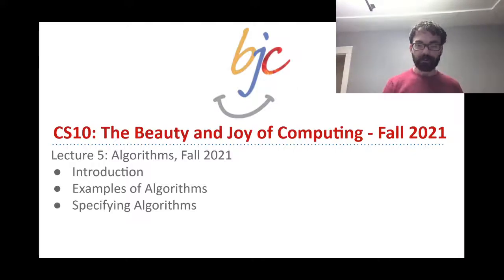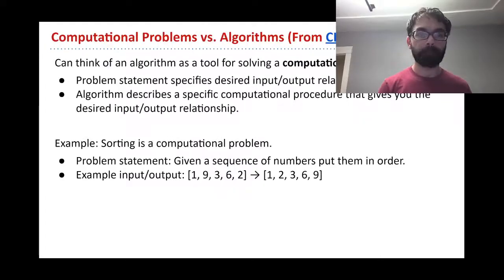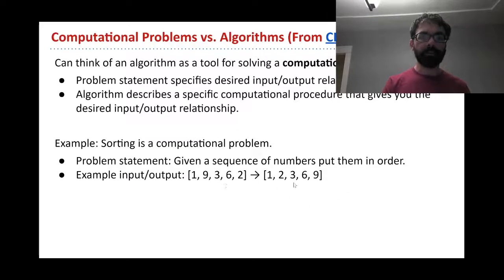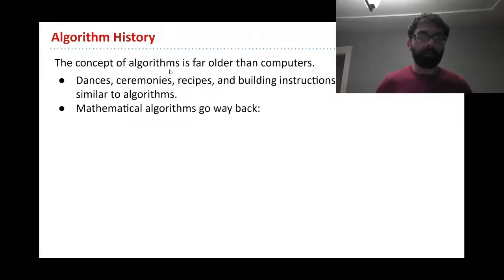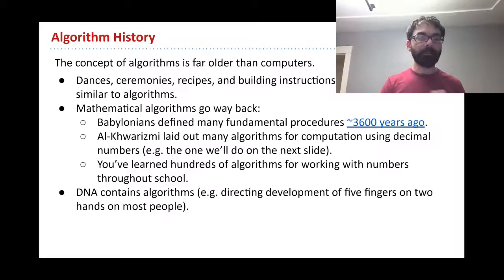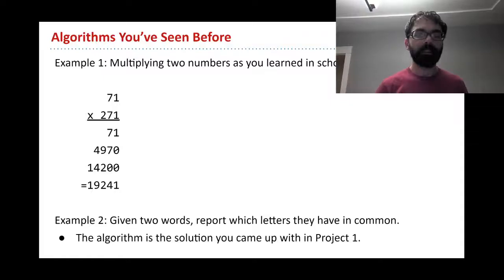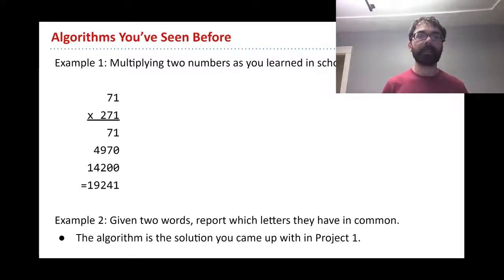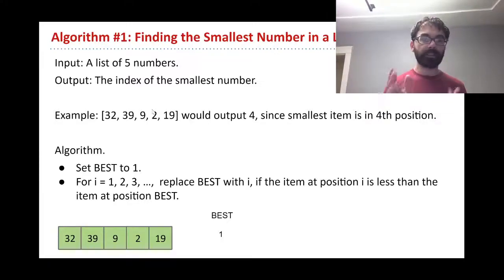CS10 Lecture 6: Algorithms Part 1